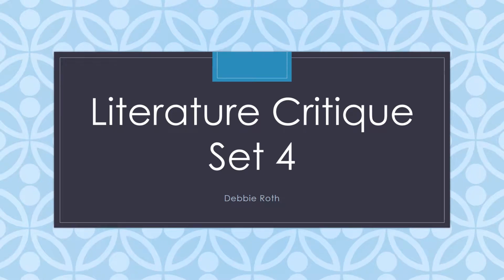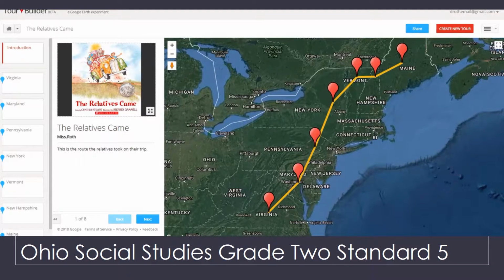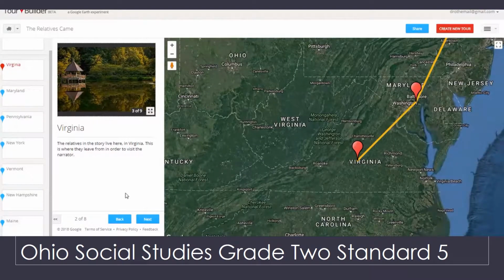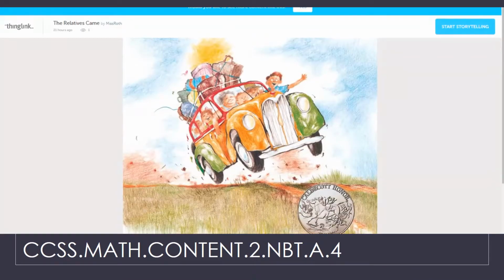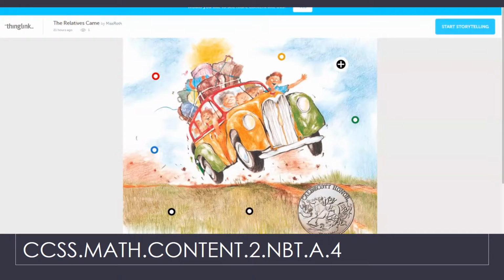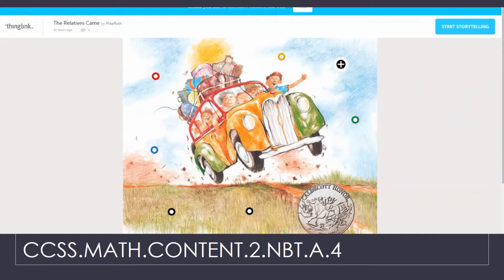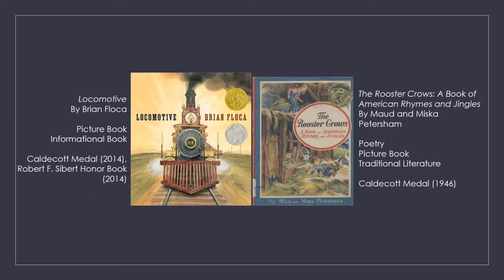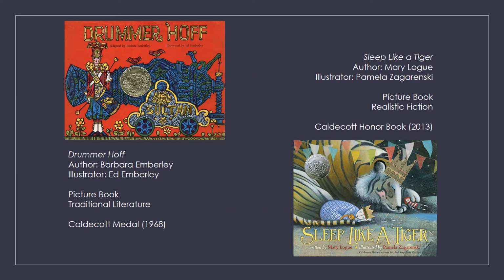Literature Critique Set 4